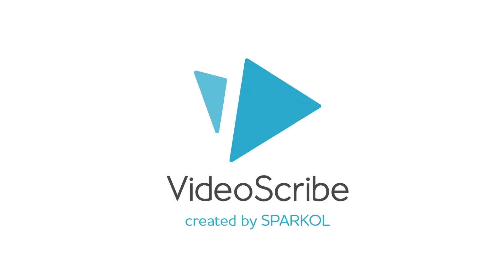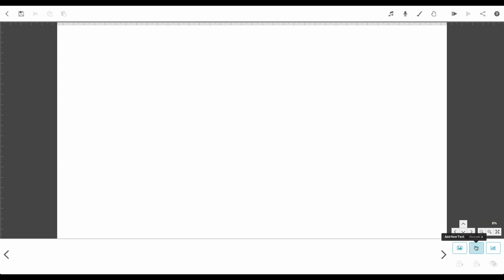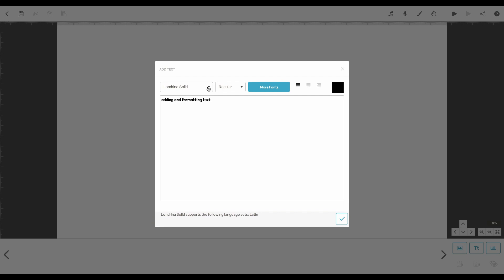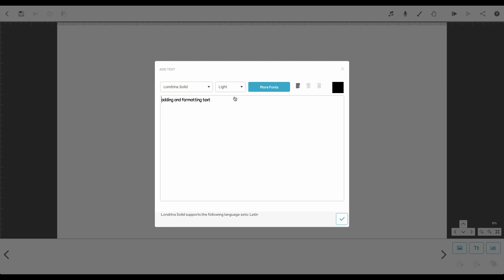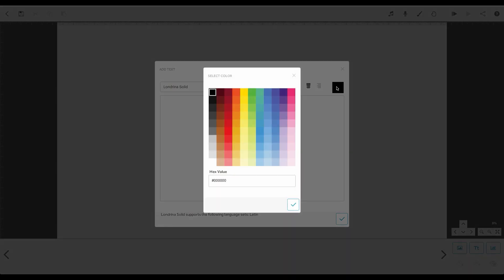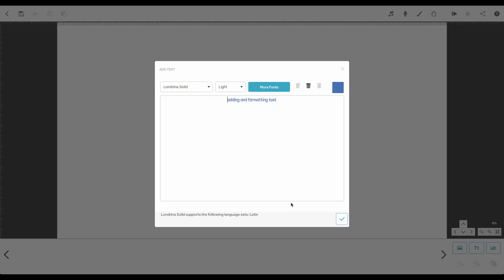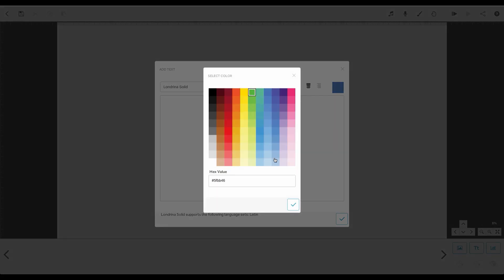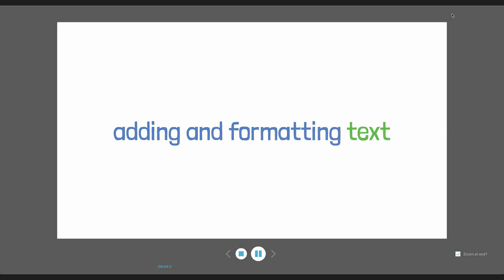Sparkol VideoScribe | Adding and formatting text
We've updated the way you can add and format text in v3.6 of VideoScribe. This help video shows you the new options.